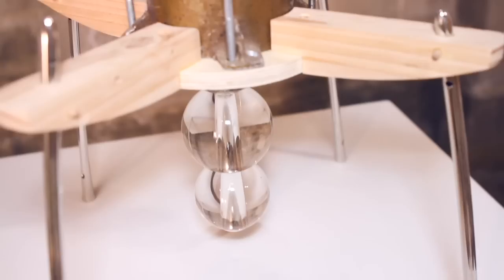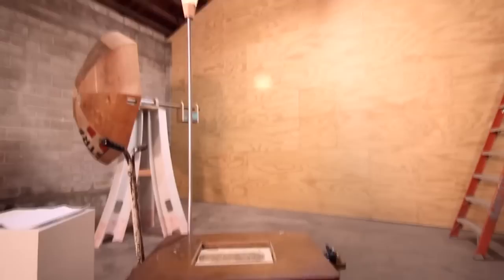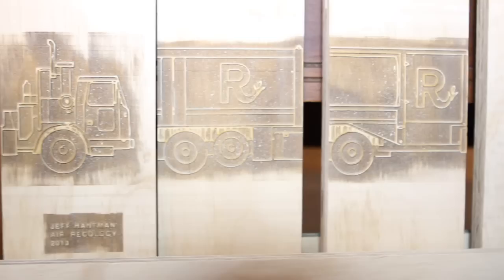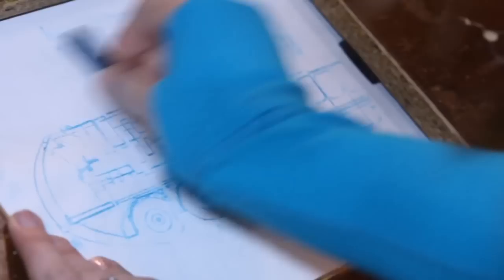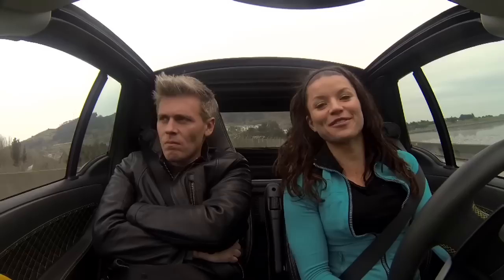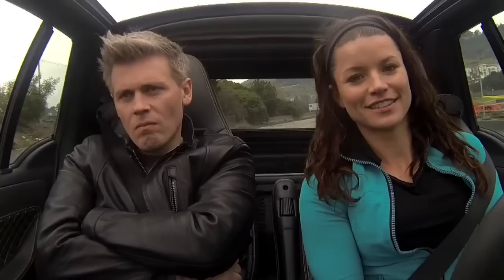Christian Finnegan Takes (Over) a Dump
Say hello to Recology, a recycling center in San Francisco that aims to reduce the city's waste to ZERO by the year 2020. How do they plan on doing it? With the help of a few local artists. Check it out!

Don't miss an episode of customNation!